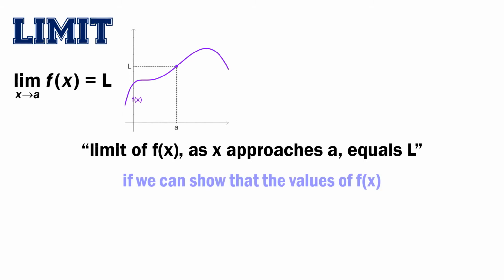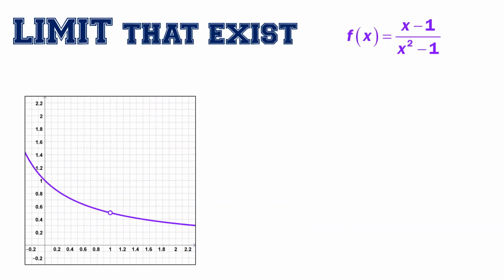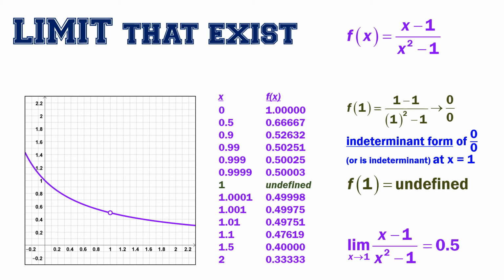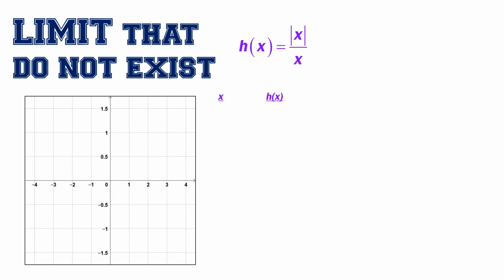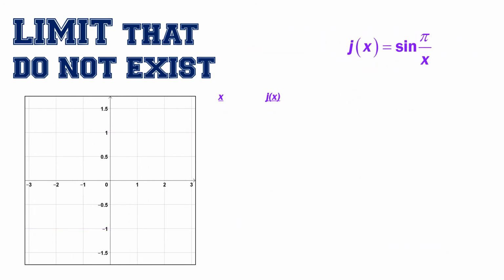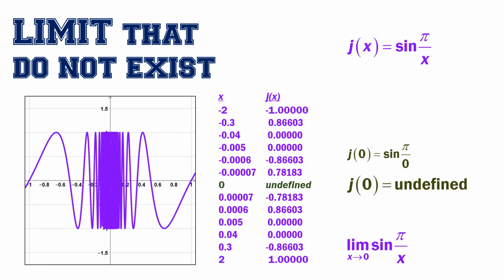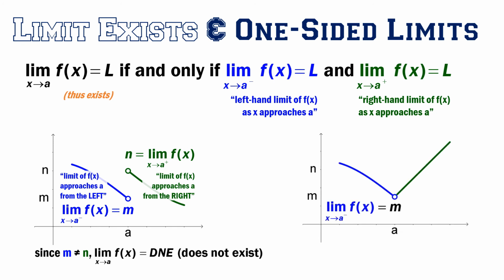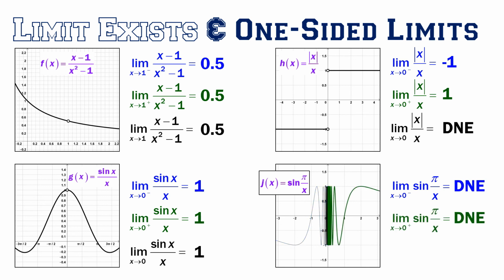CALC 02 {2B part 1} Limits